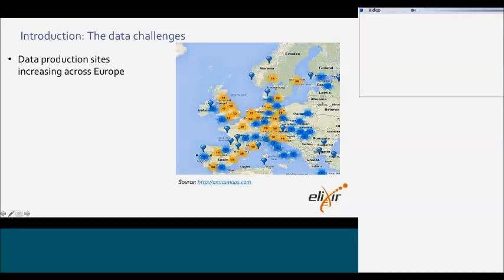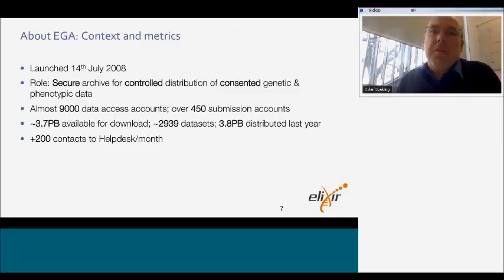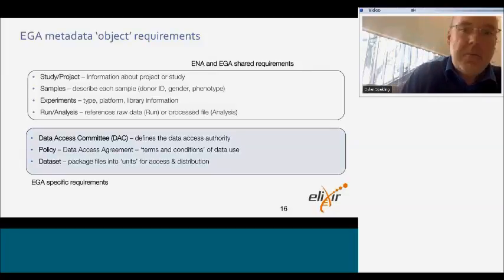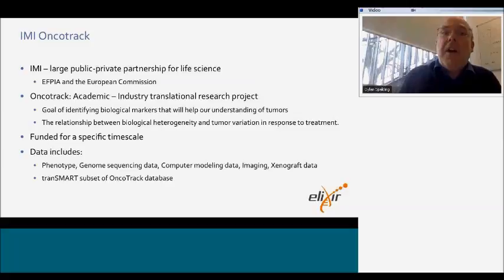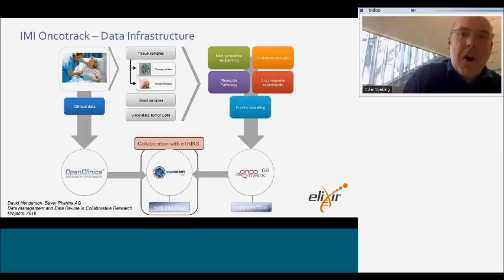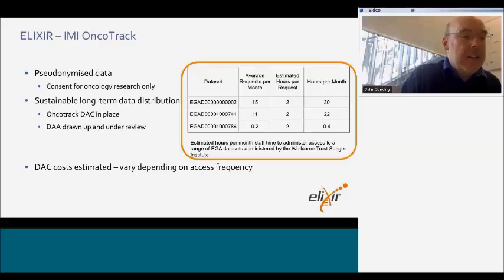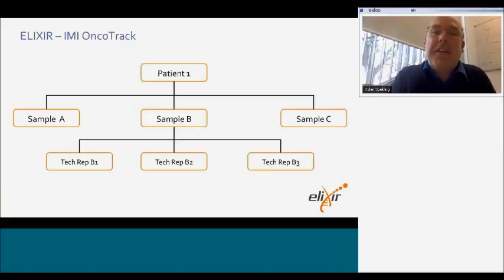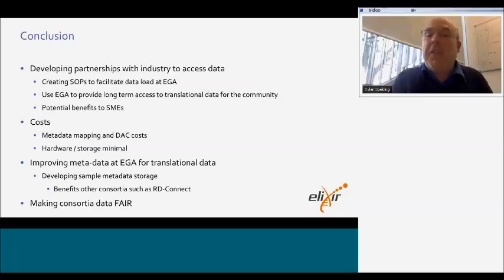ELIXIR Webinar - ELIXIR and IMI Oncotrack study (January 2017)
Dylan Spalding (EMBL-EBI) presents an update on the outcomes from the joint feasibility project between ELIXIR and OncoTrack, the Innovative Medicine Initiative (IMI) project pioneering the use of large-scale genomics to improve the early diagnosis of colon cancer, to explore options for the provision of long-term storage and data-discovery services for data generated within the project.